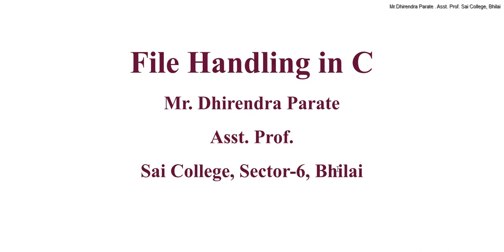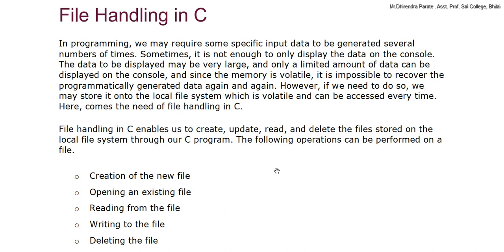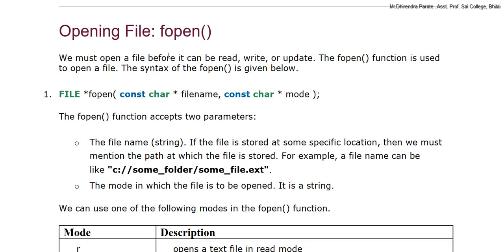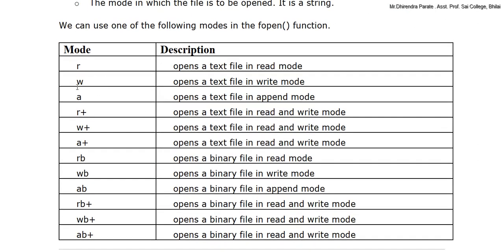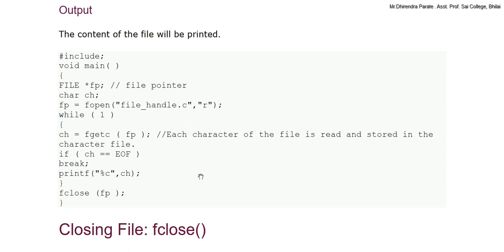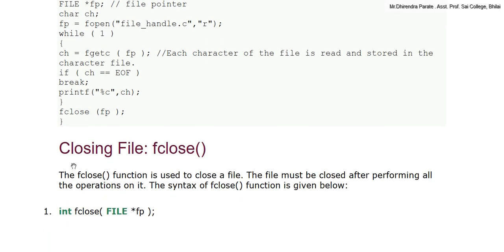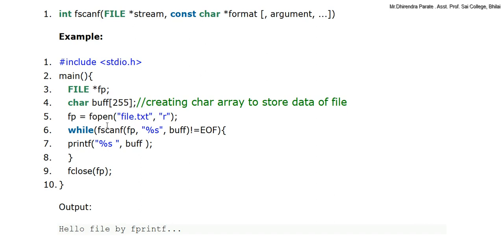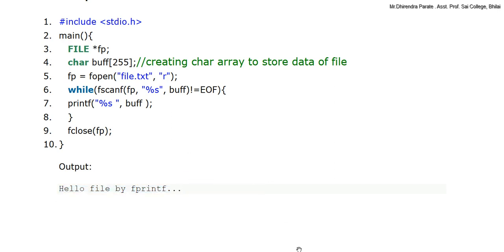FILE HANDLING IN C